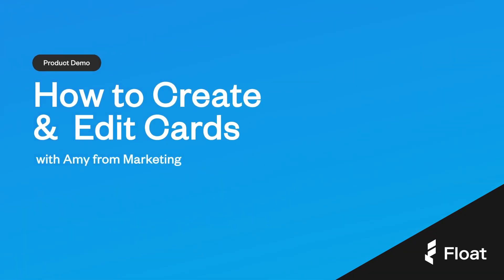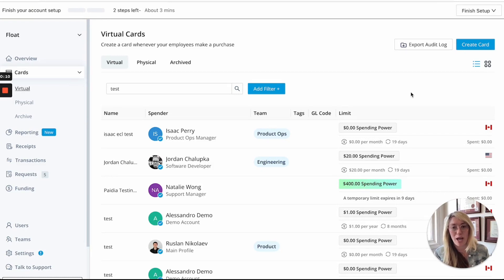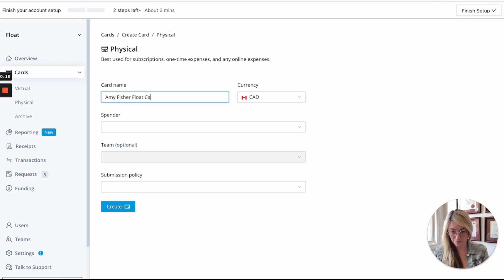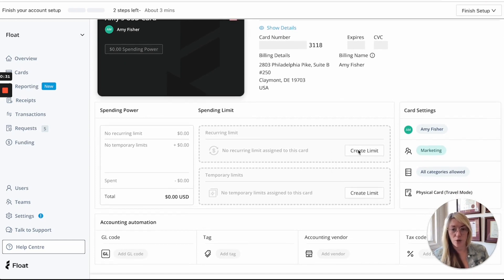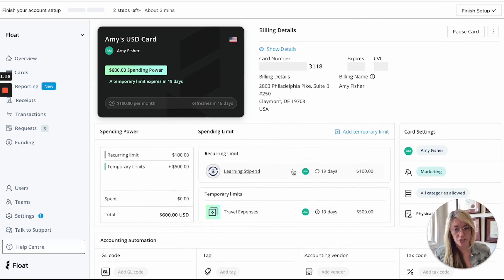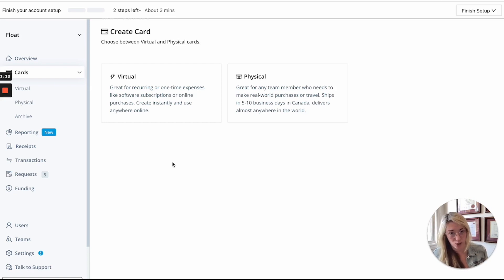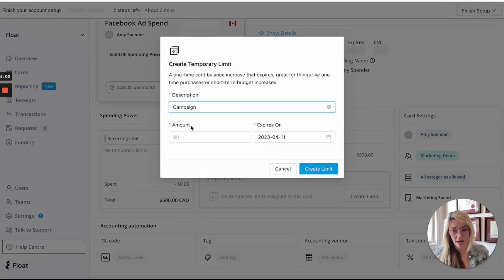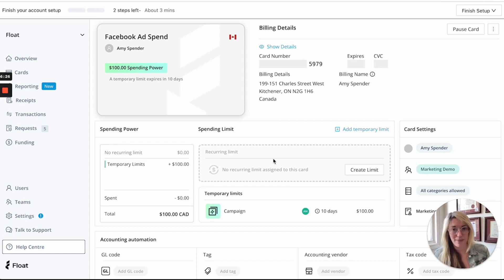Float Cards 2.0 - How to create and edit Float Cards to manage company spend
Meet the next generation of Float Cards that let you top-up card balances as purchases need to be made for worry-free company spending. In this video we'll take a look at what makes Float Canada's smartest corporate card, best practices for employee and large vendor spending, and how to create, request, and edit cards.

0:00 Intro to Float smart corporate cards
1:53 Physical employee spend cards
6:46 Virtual cards for large vendors
9:41 Virtual cards for one-time expenses

Sign up or Log in at floatcard.com to start using Float Cards to manage your team spending today.